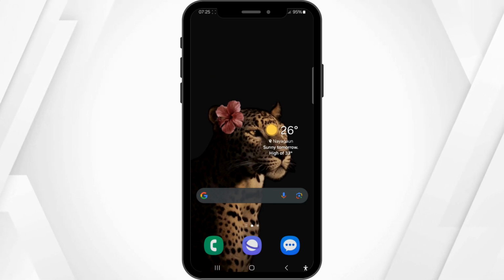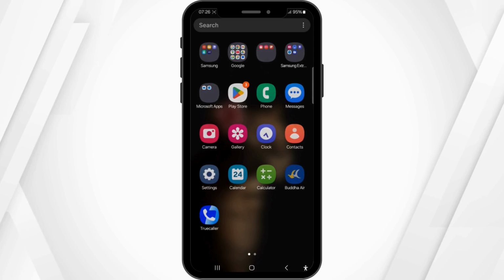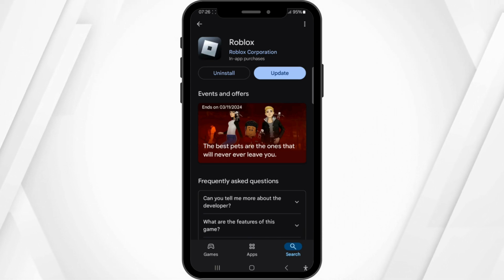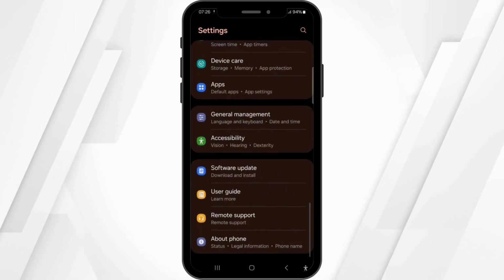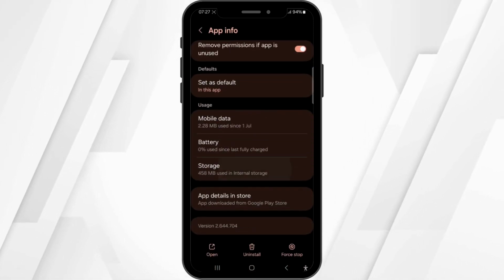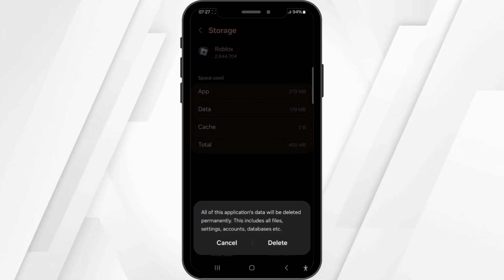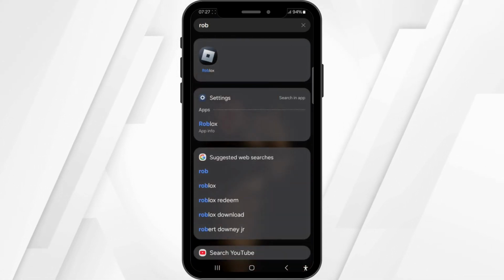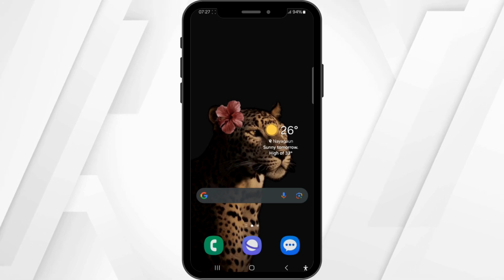How To Fix Roblox Game App Stuck On Loading Screen Problem (Full Tutorial)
Learn how to fix the Roblox game app stuck on the loading screen with this full tutorial. Follow these troubleshooting steps to resolve the loading issue and get back to your games.

Timestamps:
00:00 - Introduction to Roblox Loading Screen Issue
00:05 - How to Fix Roblox Game App Stuck on Loading Screen

This guide will help you troubleshoot and resolve loading problems on the Roblox app so you can play without interruptions.